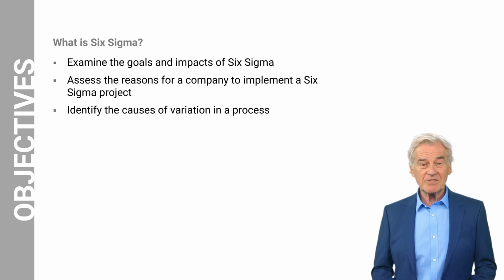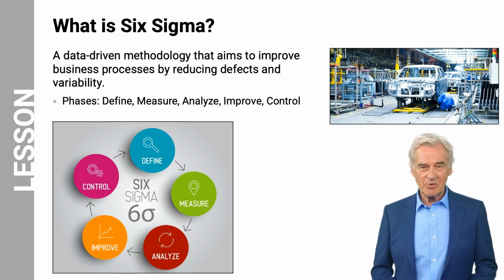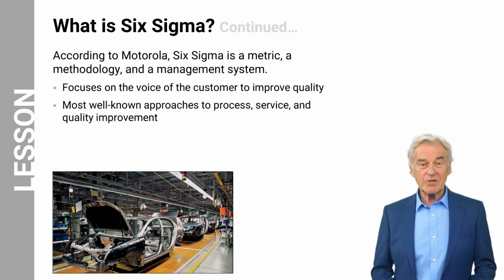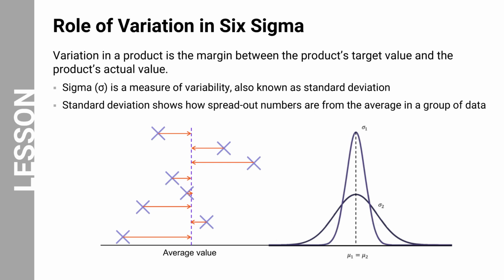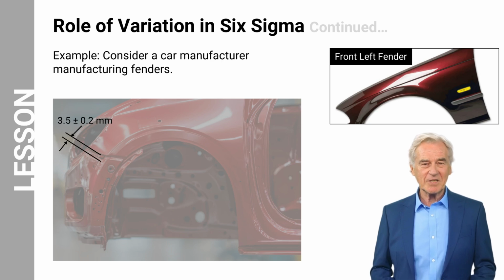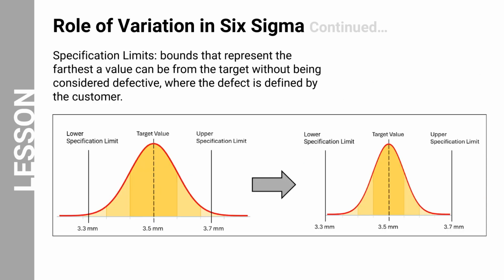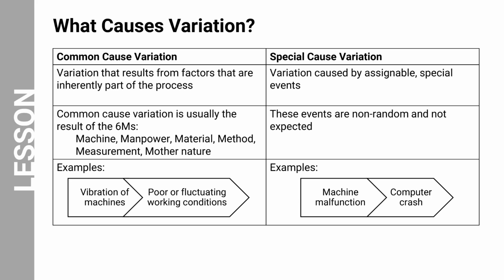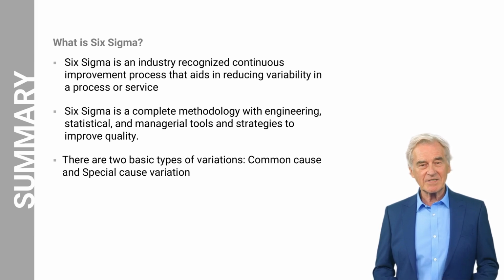SYN-EV-QEM-MT-8.1-What is Six Sigma